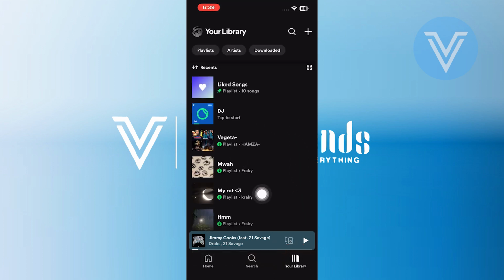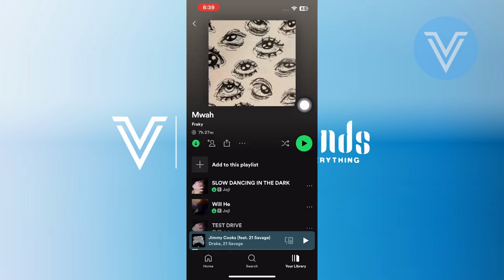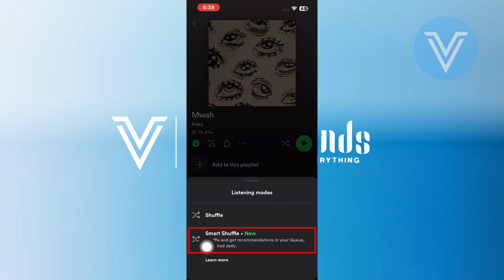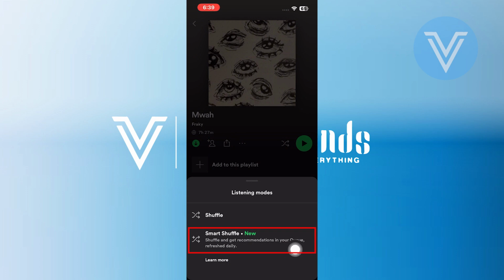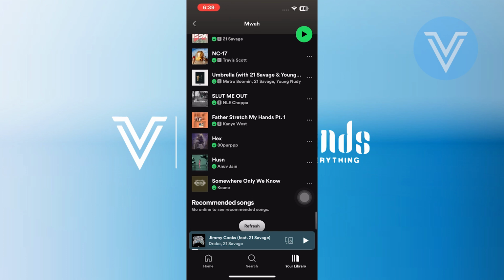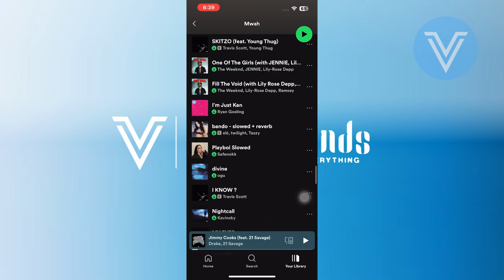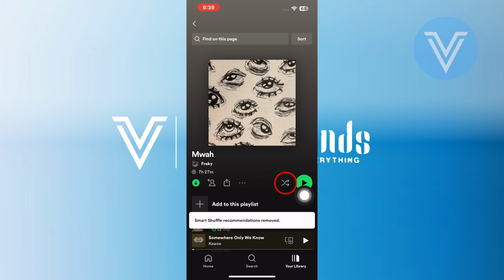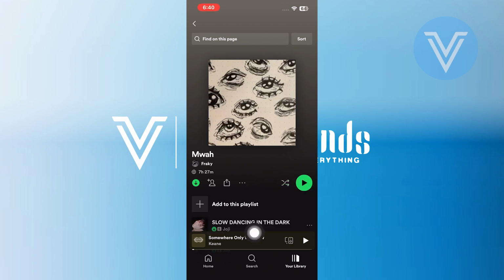How to Turn Off Smart Shuffle Spotify New Way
In this tutorial, we'll guide you through the process of How to Turn Off Smart Shuffle Spotify New Way. We've broken it down into easy-to-follow steps to ensure you get the most out of it. this video is packed with valuable insights you won't want to miss. 🚀.  Make sure to watch until the end for all the key insights.